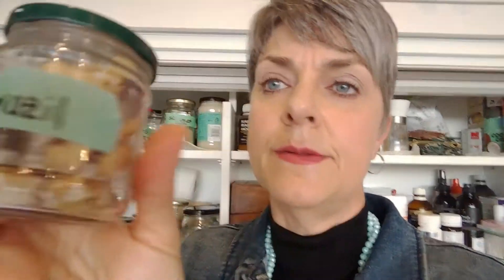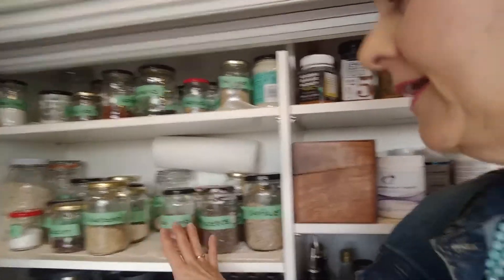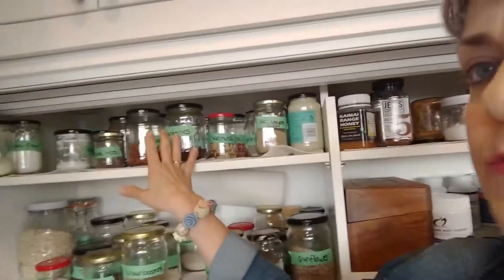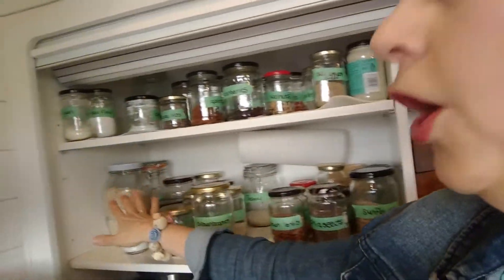Moving from plastic to glass is an easy way to reduce xeno - estrogens in your body.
Moving from plastic to glass in your pantry is an easy way to detox. In this video, I explain how you can go from a plastic organiser to buying your pantry products in bulk and forgo all the plastics involved in packaging. Not only is it better for the environment but maintaining healthy hormone levels was my driving passion.